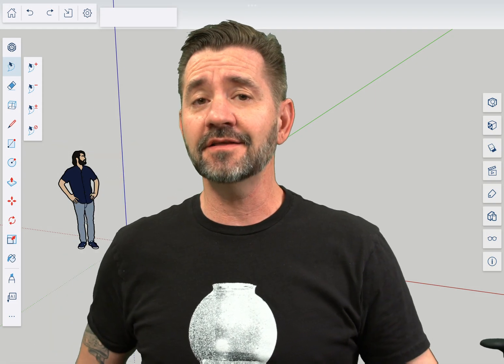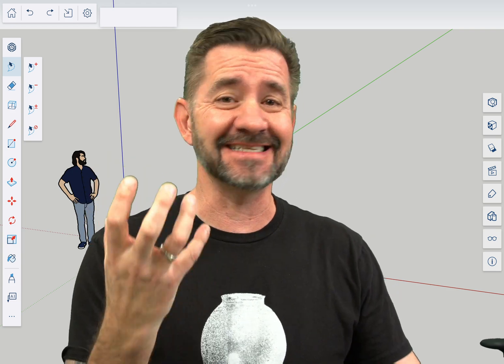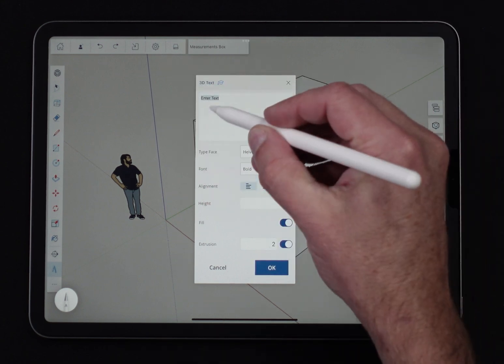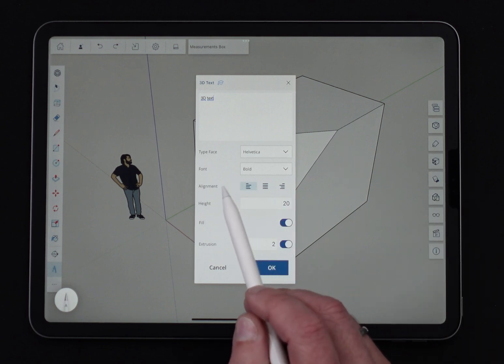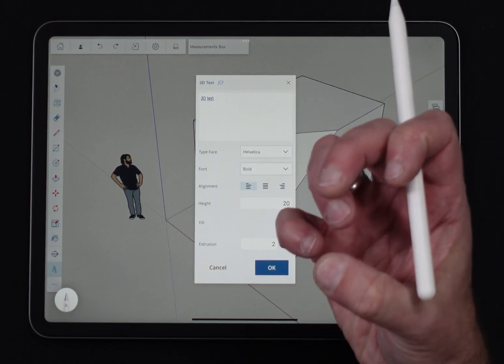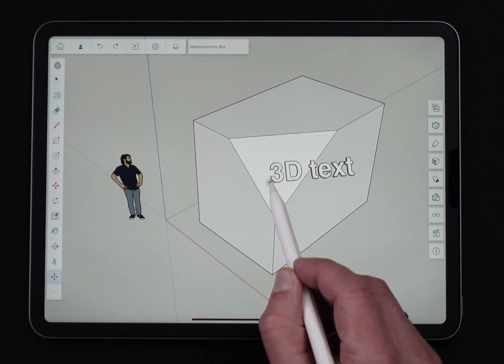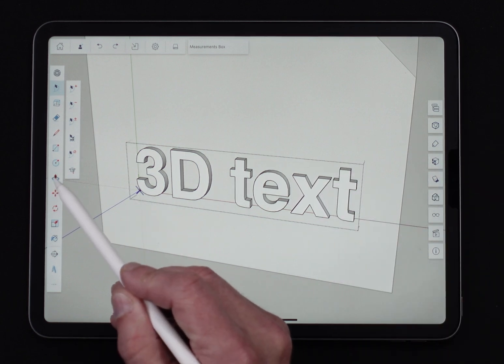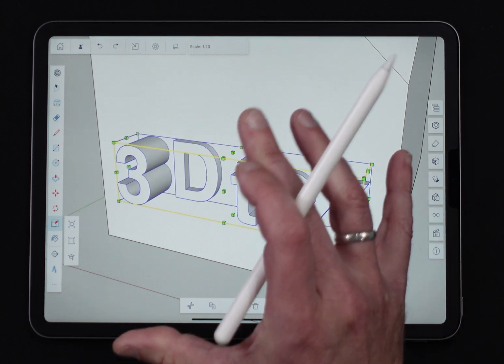3D Text - SketchUp for iPad Square One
It like text... but it's 3D... it's 3D Text! Learn how to create it and exactly what it is in this Square One!